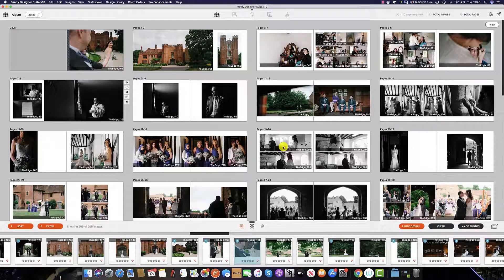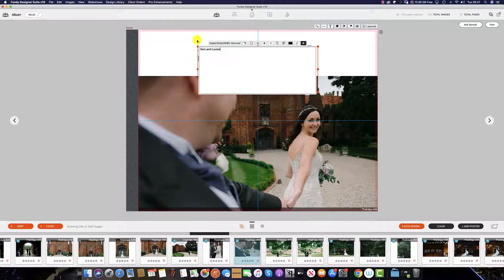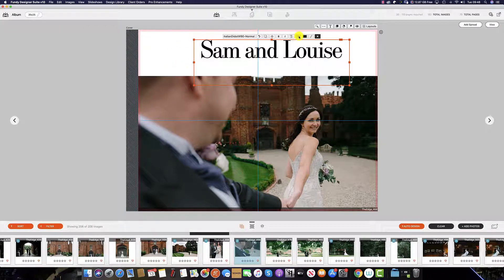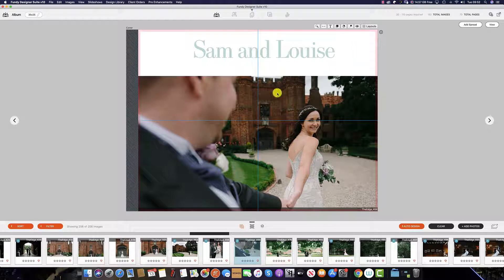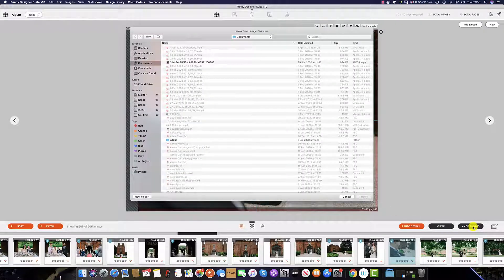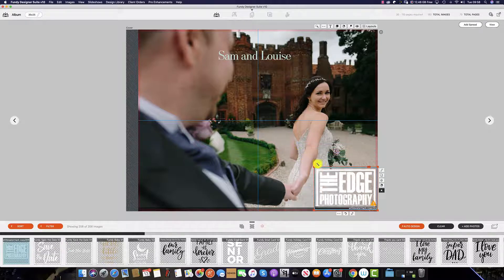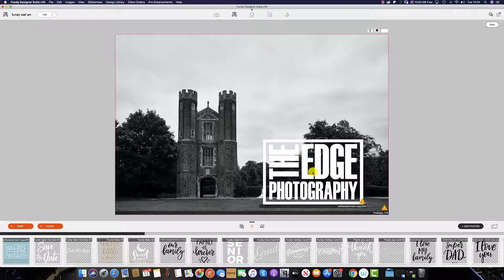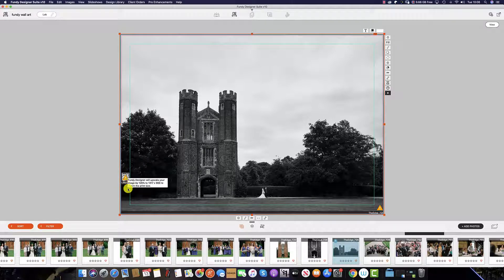How to Add Text and Logos in Fundy Designer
How to add logos and text to your Album Designs and Wall Art in Fundy Designer.